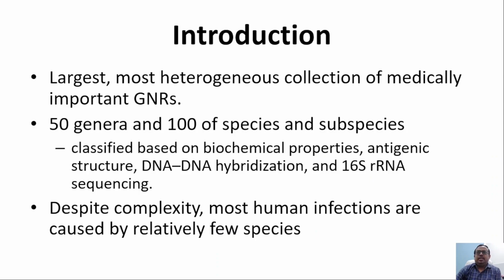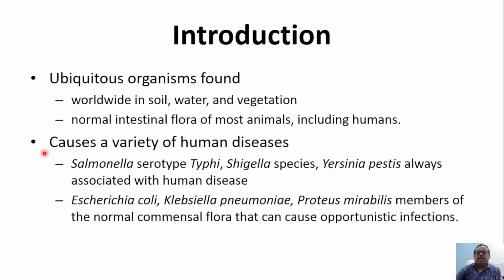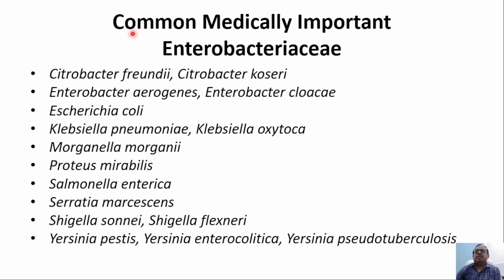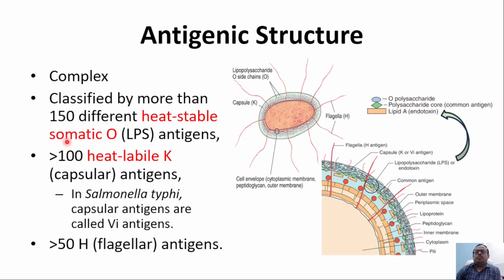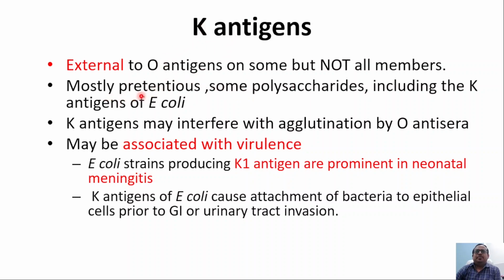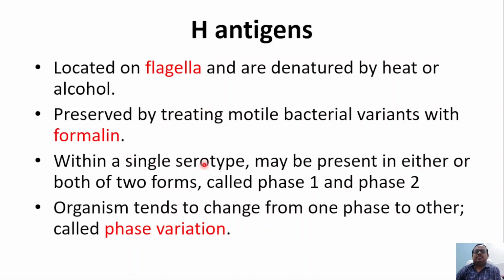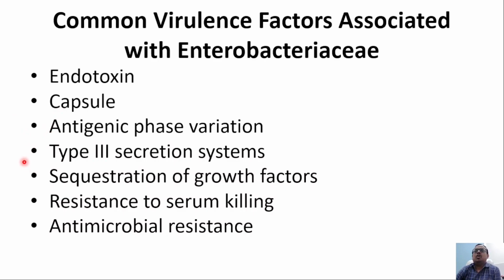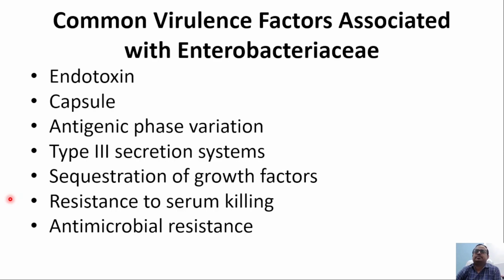Enterobacteriaceae: Enterobacterales, GRAM-NEGATIVE ENTERIC BACILLI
Largest, most heterogeneous collection of medically important gram-negative bacilli.